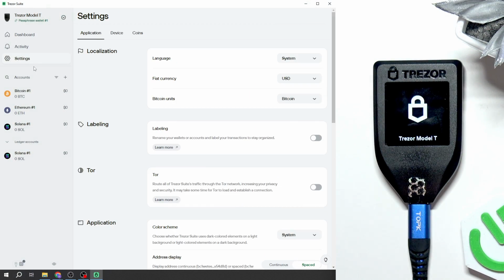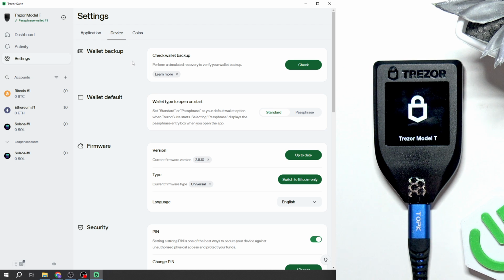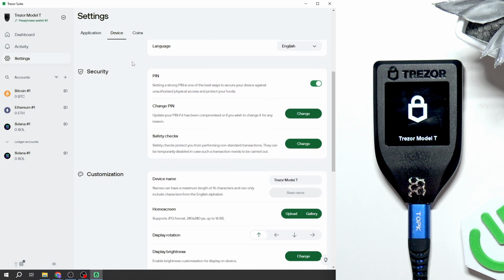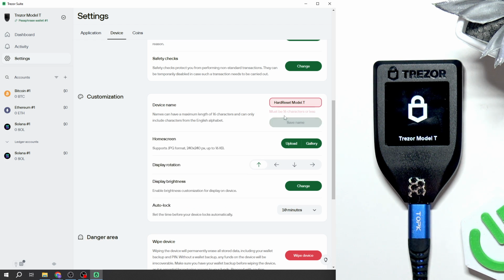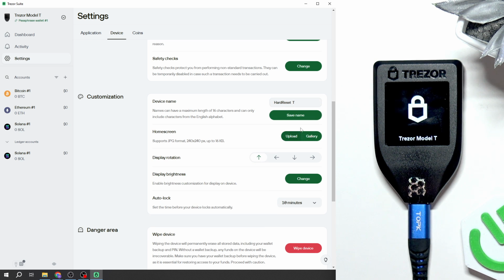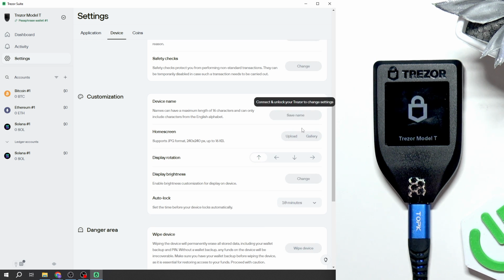How to Rename TREZOR Model T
Protect your coins with a Trezor hardware wallet—order now If you want to personalize your TREZOR Model T hardware wallet, renaming your device is a quick and easy way to make it uniquely yours. In this video, we show you step-by-step how to change the name of your TREZOR Model T using the device settings. You’ll learn where to find the rename option, how to enter a new name, and what character limits apply. This guide will help you customize your TREZOR Model T for better organization and easier identification, especially if you manage multiple devices. Follow along to see how simple it is to update your TREZOR Model T name and confirm the change directly on your device.

How to change device name on TREZOR Model T?
Where is the rename option in TREZOR Model T settings?

0:00 Introduction
0:06 Open Settings on TREZOR Model T
0:10 Go to Device and Customization
0:20 Enter a New Name (Character Limit Info)
0:38 Save and Confirm on Device
0:46 Renaming Complete